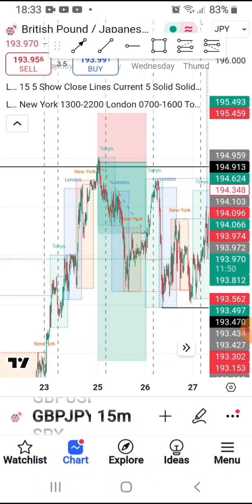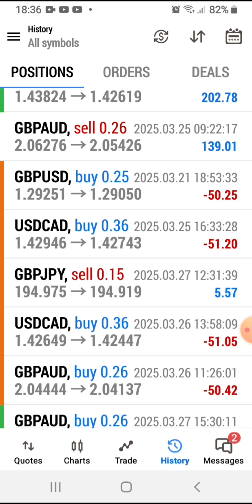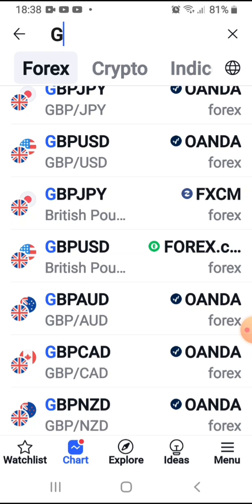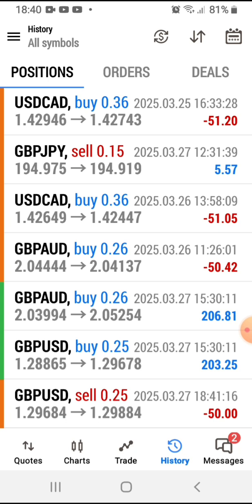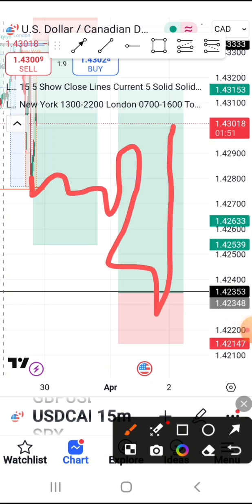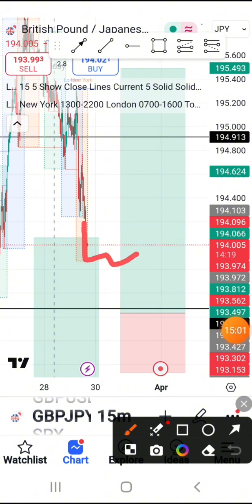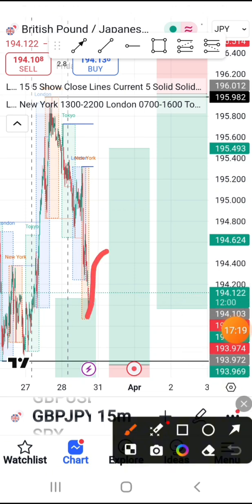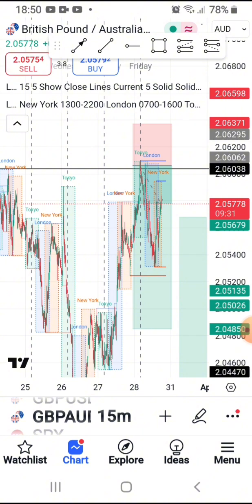Road to 1million dollars funded Account[ Strategy 98% Win Rate]